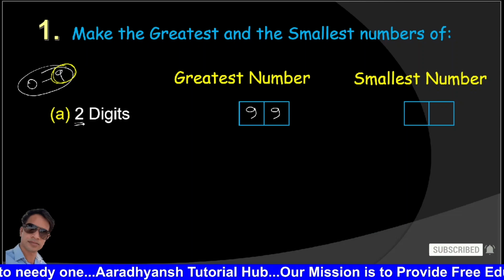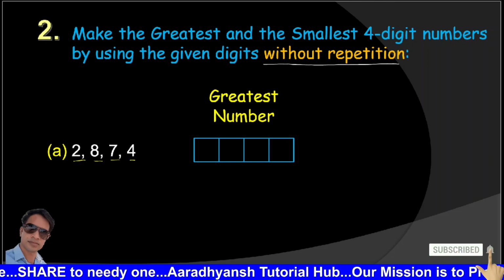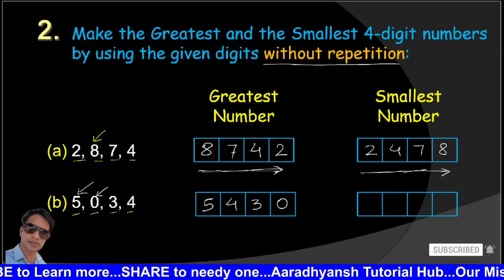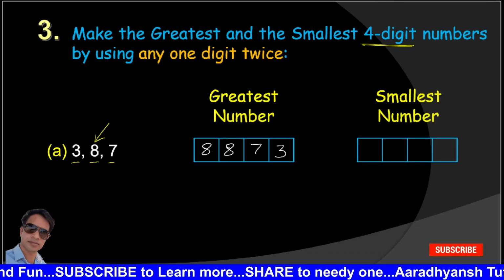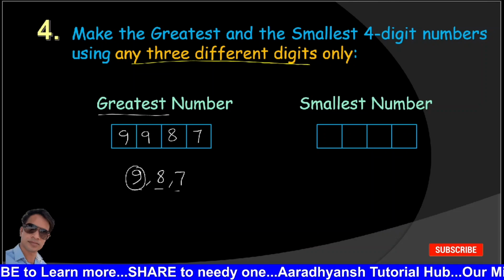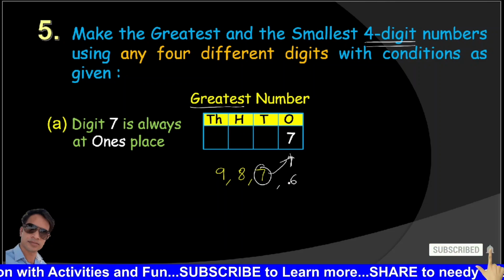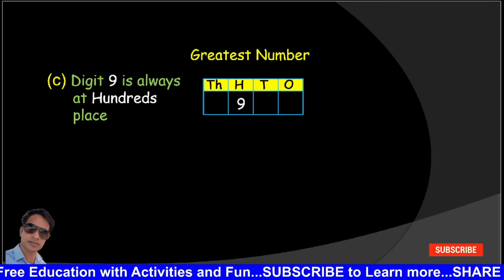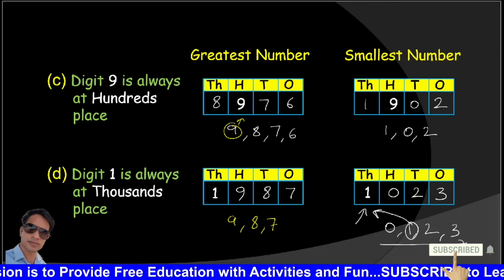Making Greatest and Smallest Number